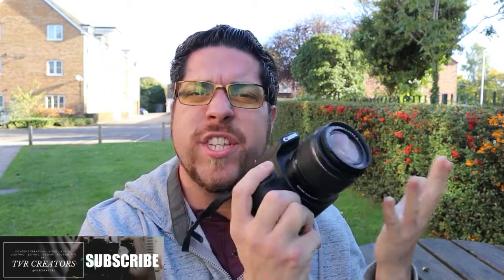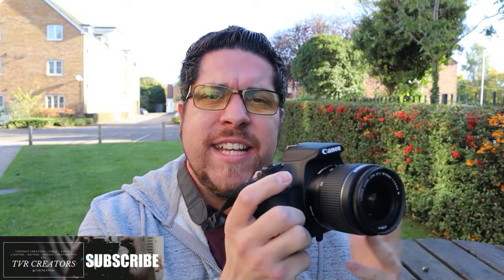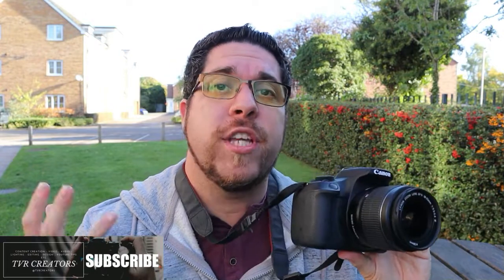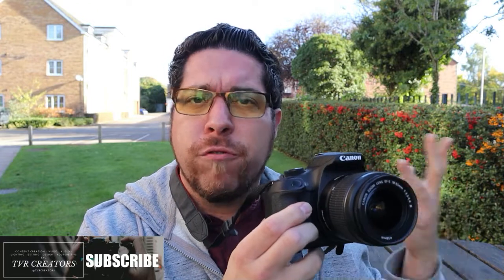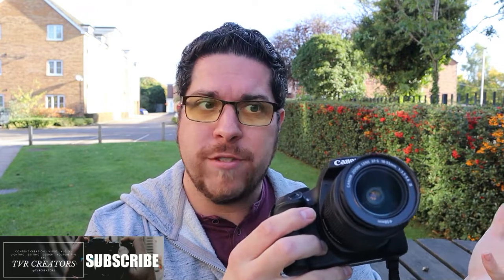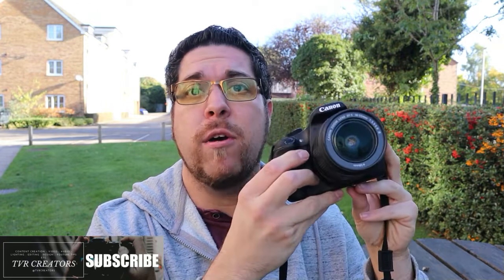Canon 2000d Tutorial Explained Full Review Is it still work getting in 2023 (Canon 4000d)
In this episode we wanted to share with you the Camera option for your first camera, that you may want to look out. The Canon 2000d is a great first camera and something nice away from your phone. This 24.1 MP DSLR Camera is great for taking photos and getting that nice pro looking shot. You can change its lens, play with the Lens speed and so much more. Watch this little video to see if this is the Camera for you. You could also check out the 4000d or 1300d, that are really the same Camera, more or less. 🎬📸

@TVR Creators

(Amazon)
(Amazon)
(Amazon)

(Amazon)
(Amazon)
Canon M50 - Link:  (Amazon)
(Amazon)
(Amazon)
(Amazon)
(Amazon)

📸You can find us over on Instagram as well, where we share some of same.

🎬Join our Creators Community to connect with other Creators, share your connect, get the best tips and so much more.🎬
Or search TVR Creators on FB and check out the group.

End music from Youtube Library